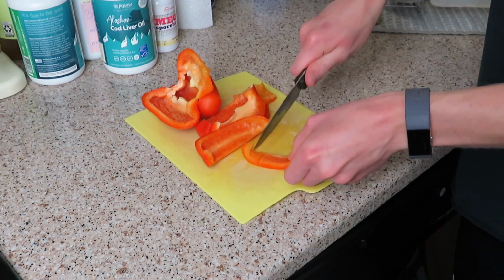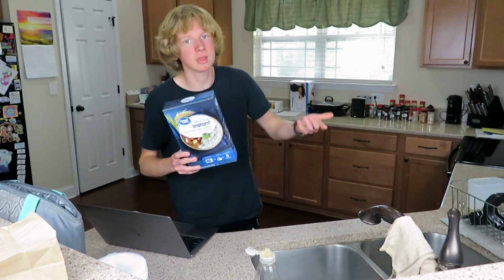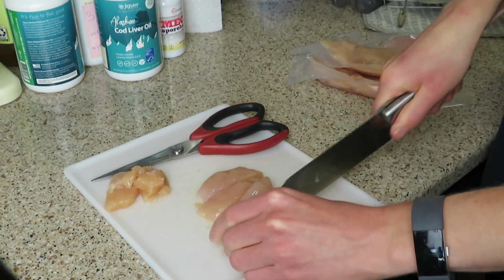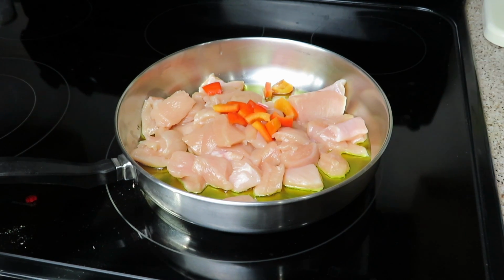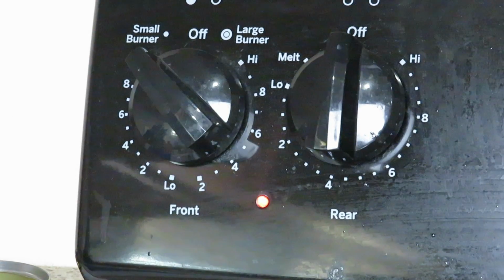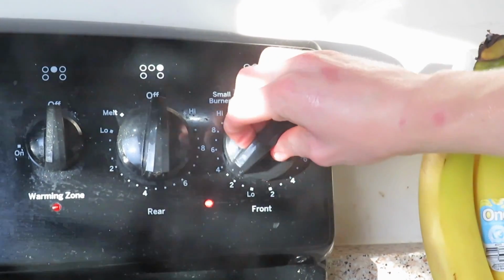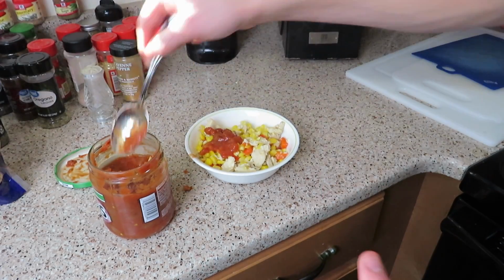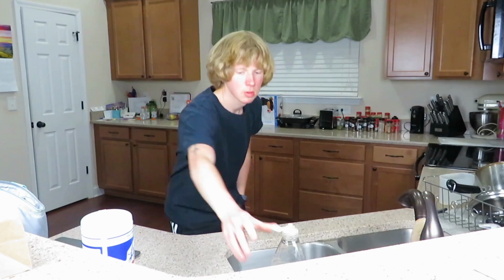Homemade Baja-Style Chicken Bowl Recipe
In this video, I show you guys a tutorial of how to make this homemade Baja-style chicken bowl recipe! I will take you guys step by step of what ingredients to have and how exactly to cook this recipe!

My name's Benjamin Ramsey and on the Cookin' University channel, I will show you how to cook while in college along with a lot of cheap and healthy food recipes (mostly) that you can cook from home... even if you don't know how to cook! I will also give you guys a lot of health information about the food I cook along with the nutrition in what I eat because I am a masterchef... lol. I have lived a very healthy lifestyle from the nutrients that I cook and eat!

Snapchat ➤ ramseybenjaminm